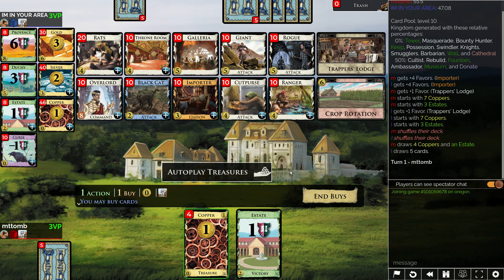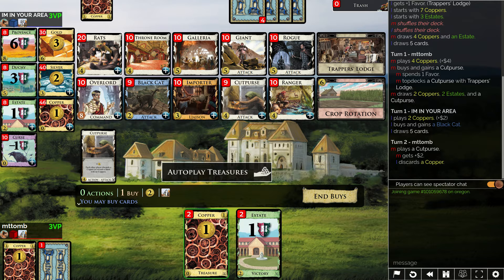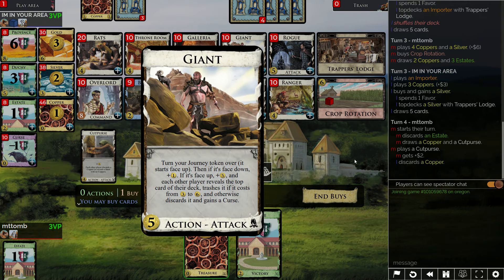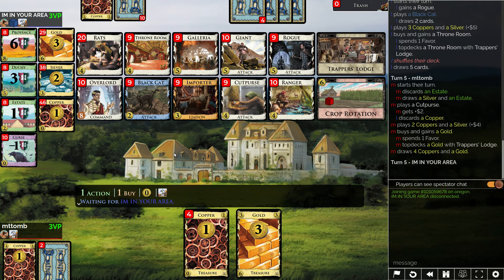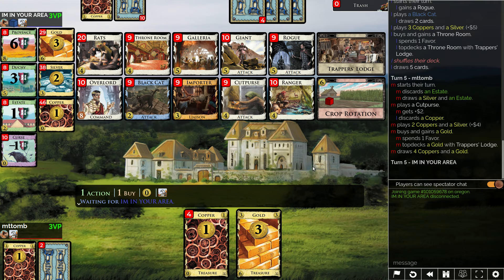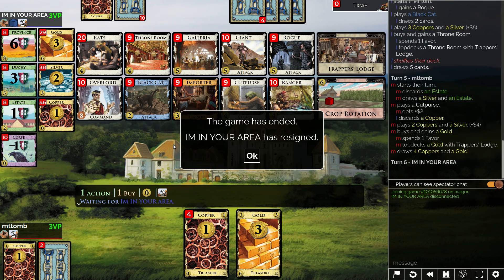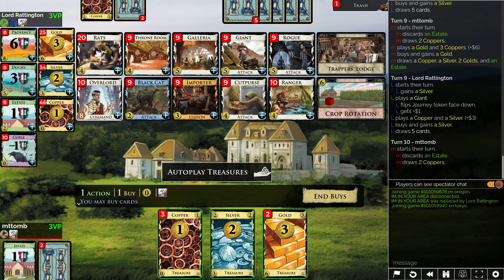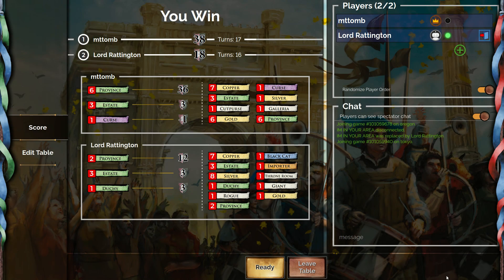Dominion online 0081 (Allies): P1 + Cutpurse + Trapper's Lodge